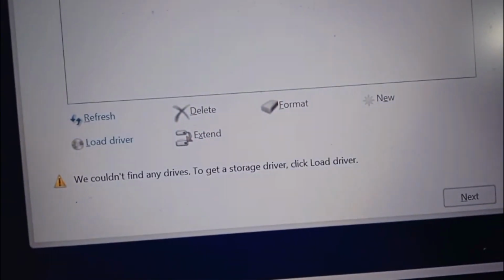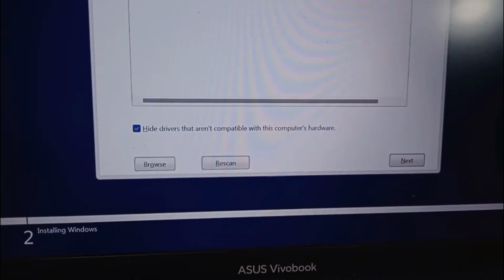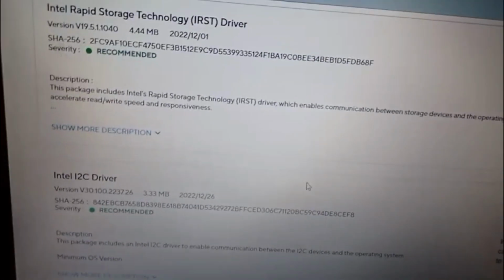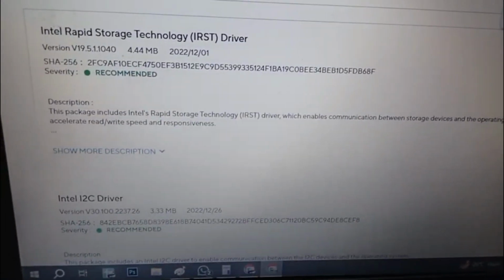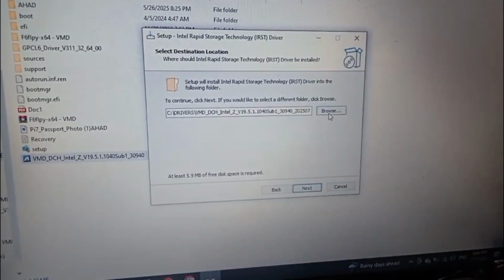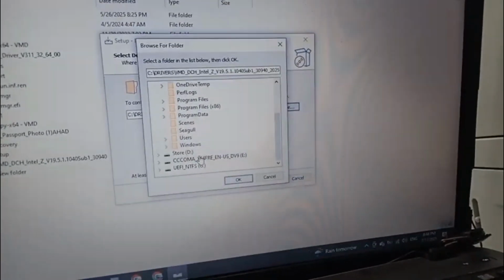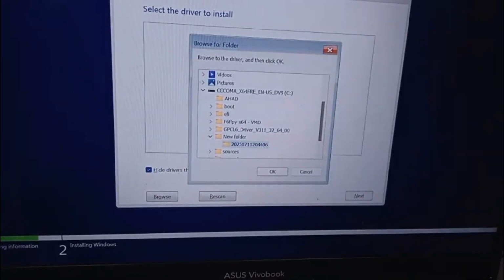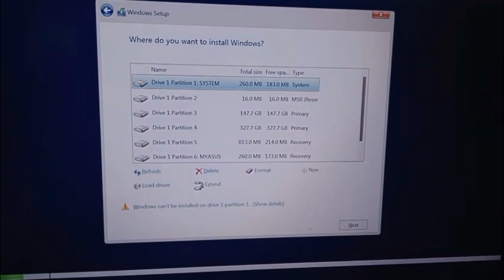we couldn't find any drives to get a storage driver click load drivers solution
Having trouble with the "A media driver your computer needs is missing" error during Windows setup? This video offers a step by step guide on how to resolve this issue by loading the correct drivers. Learn how to use a flash drive to install windows 11 and continue with your setup. Watch to learn how to install drivers on windows 11 easily!
second link: depends on your brand dell hp or asus in my case i used for asus so u can also try if it does not work then u can go to your own brand and download from there